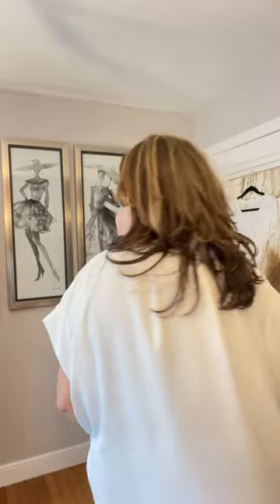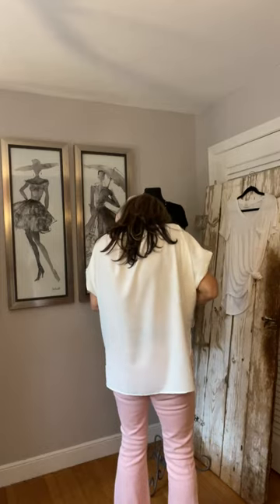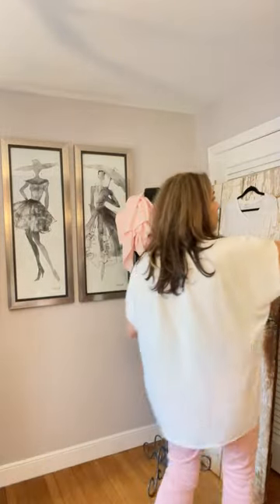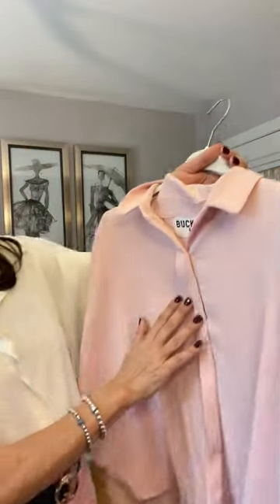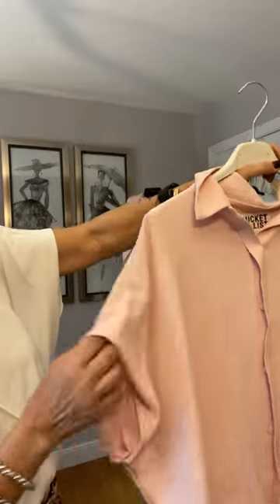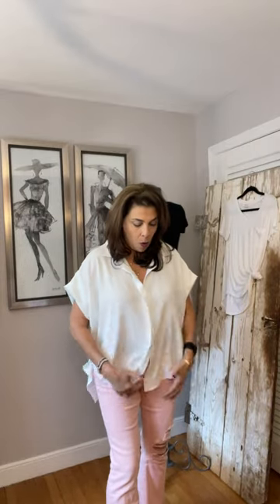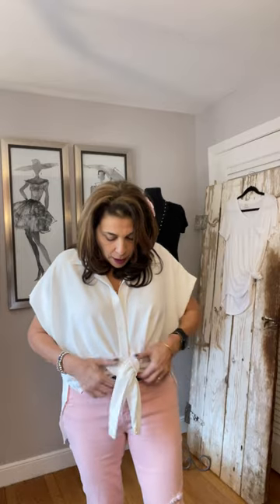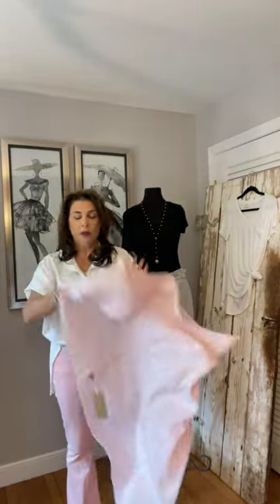Bucklist Oversized Top